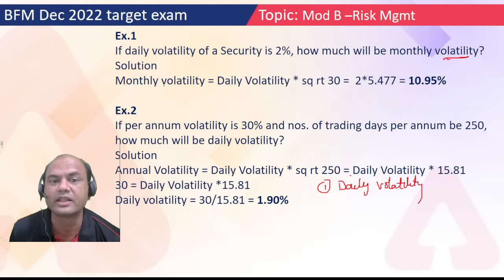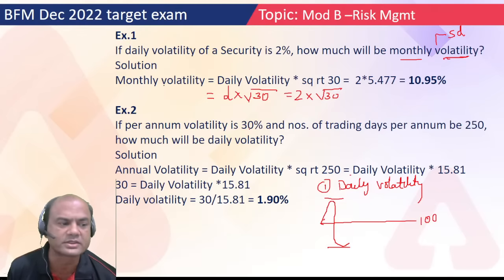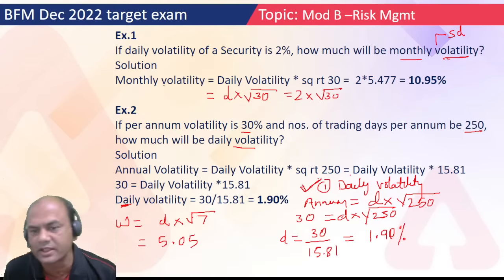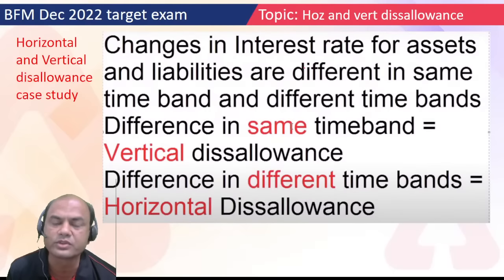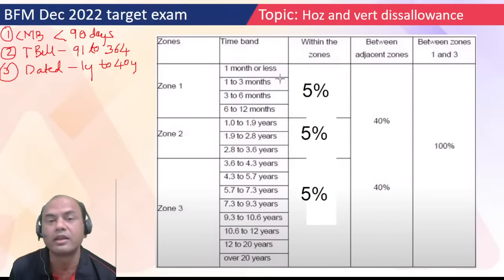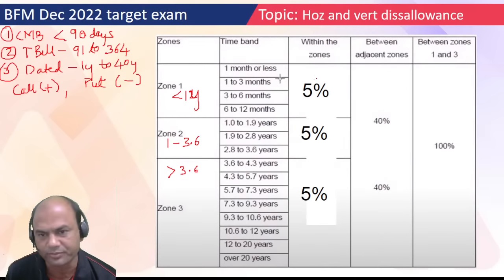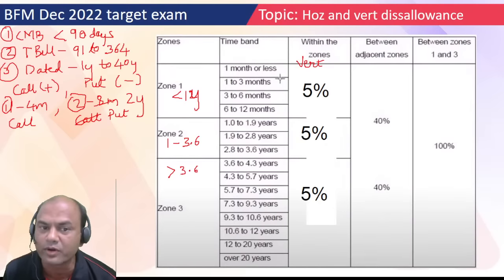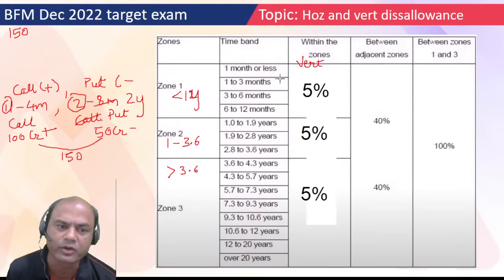CAIIB Dec 2022 | CAIIB BFM | English Medium | Non Stop Complete Marathon by Vishal Mantri